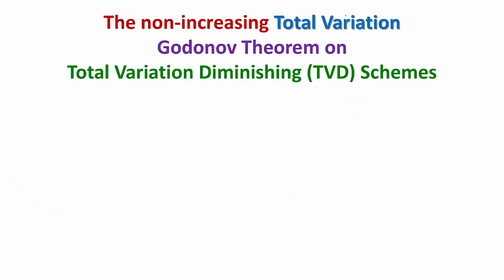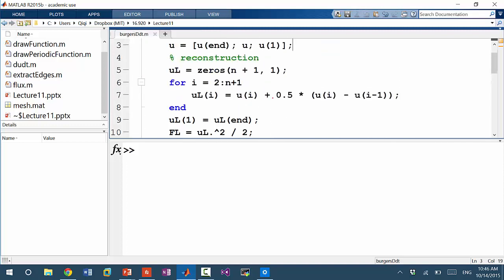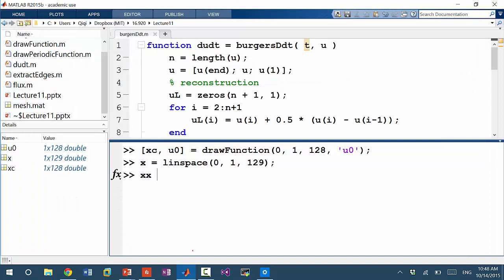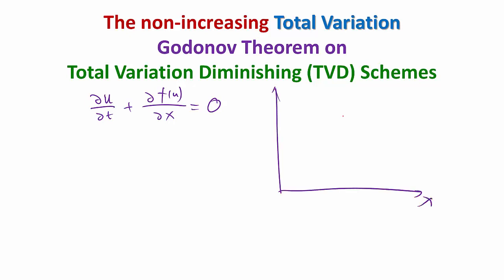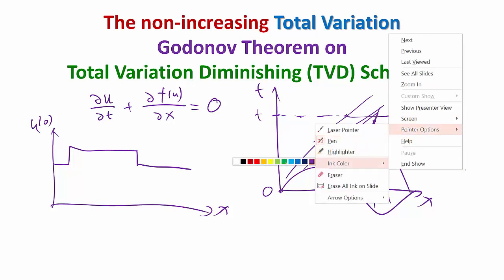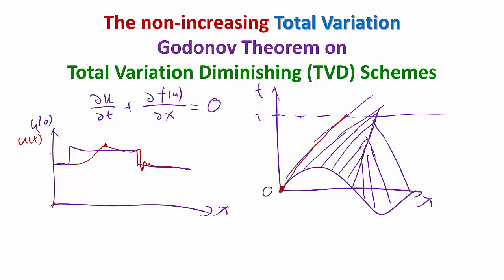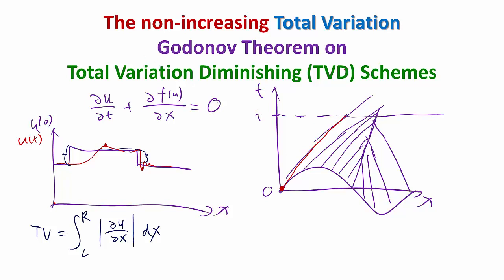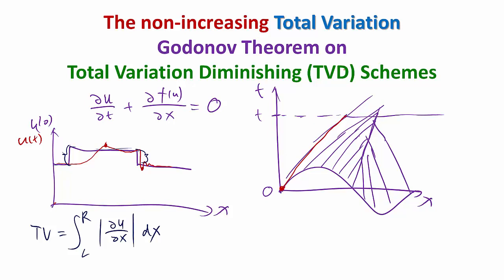MIT Numerical Methods for PDE Lecture 11: Total Variation and Godunov Theorem on TVD Schemes